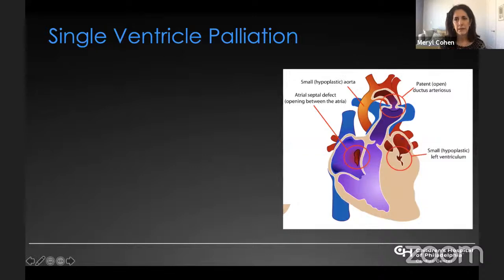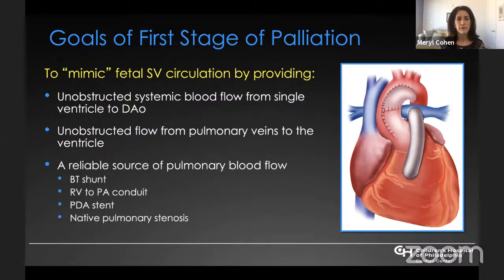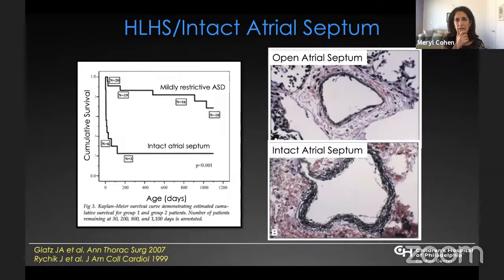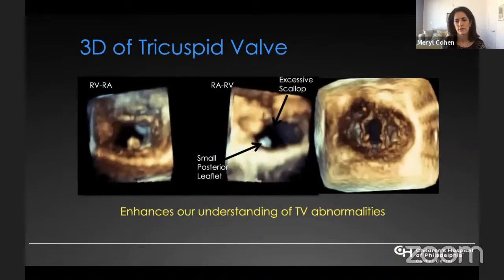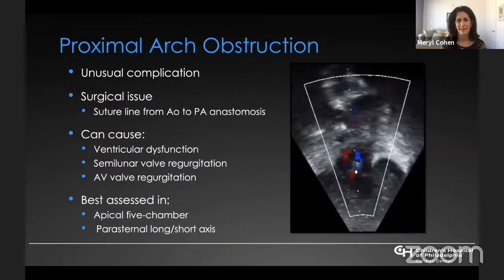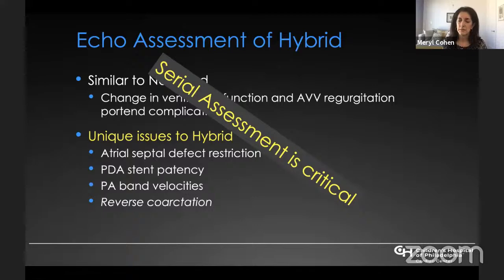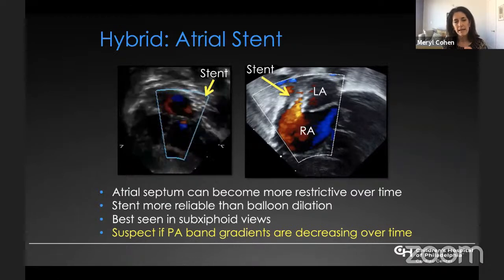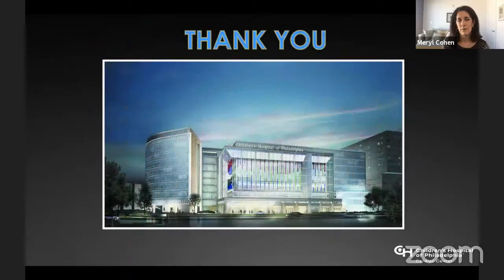IMAGING AFTER FIRST STAGE SURGERY FOR SINGLE VENTRICLE.A PRATICAL GUIDE,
IProf. Meryl Cohen